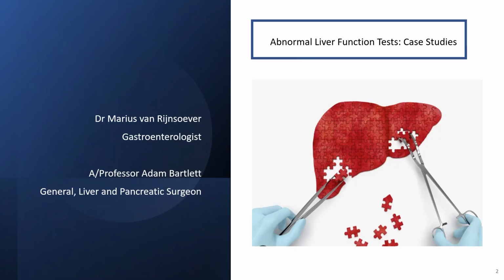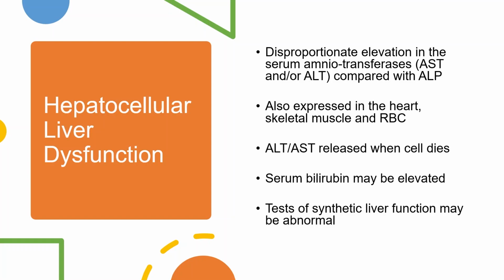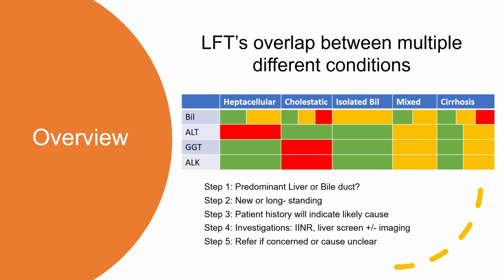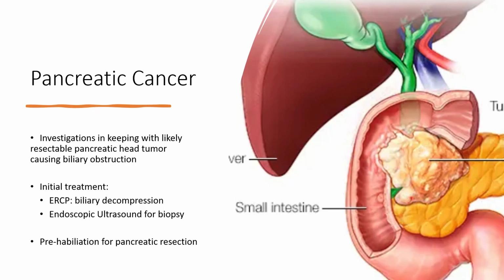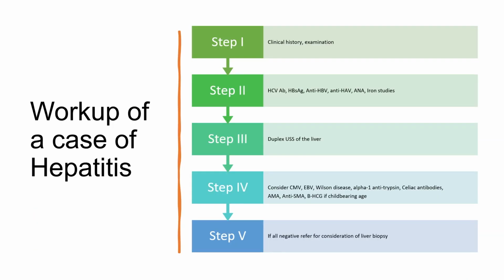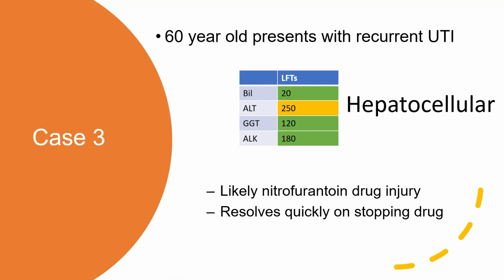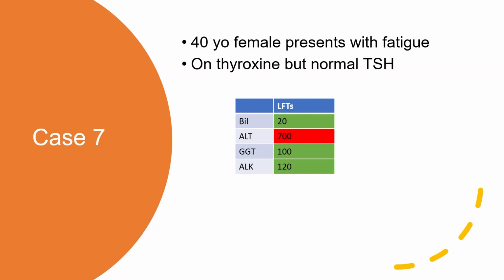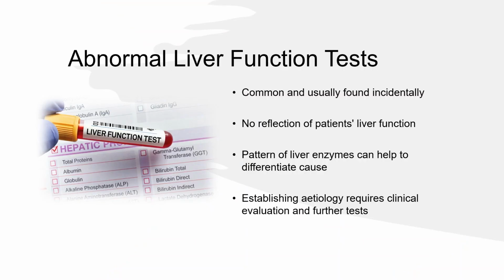Abnormal lfts case studies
Approach to abnormal liver function tests and case studies. Combined presentation by Associate Professor Adam Bartlett and Dr Marius van Rijnsoever at GPCME conference 2023 in rotorua.